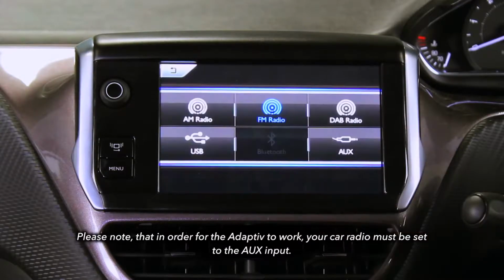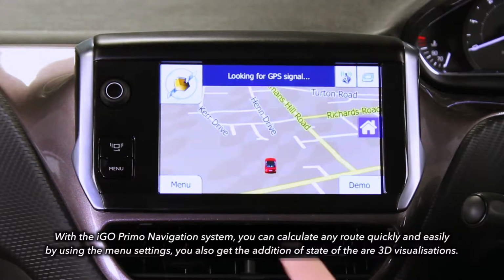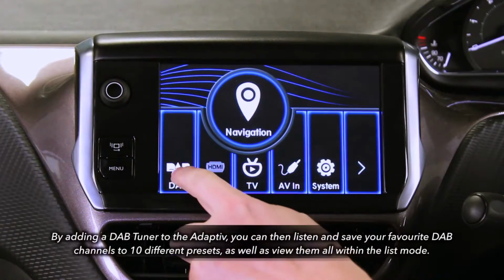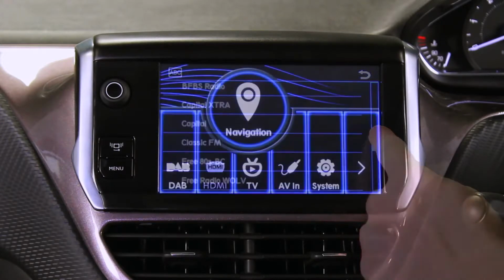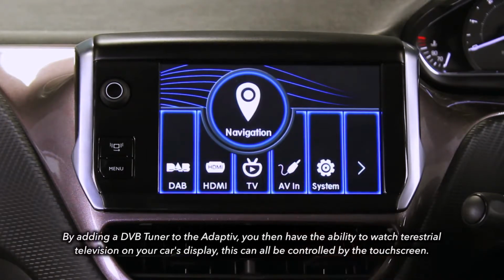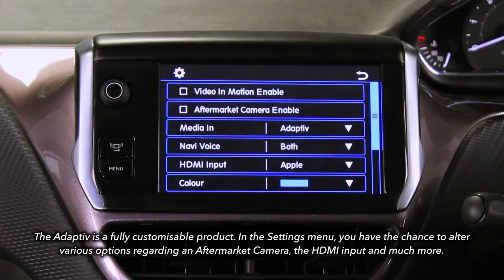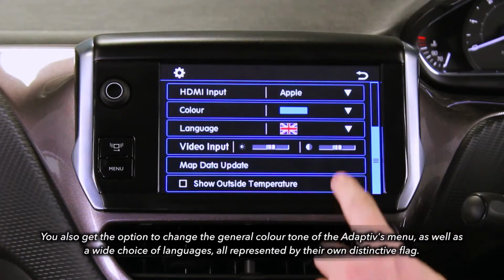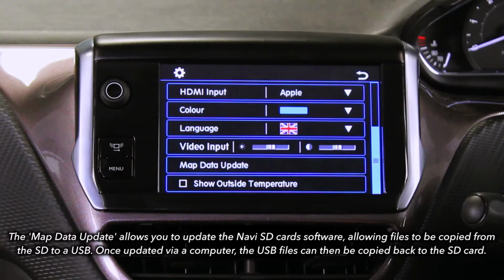Peugeot Multimedia Upgrade 🚗 Adaptiv System Installed | CarPlay, Android Auto & More!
Upgrade your Peugeot multimedia system with the powerful Adaptiv System and enjoy modern features like Apple CarPlay, Android Auto, navigation, and enhanced connectivity. In this video, we showcase a professional Peugeot multimedia upgrade installation, transforming the factory system into a smart infotainment experience.

The Adaptiv System upgrade brings your Peugeot up to date with the latest technology, allowing seamless smartphone integration, better audio control, and an improved user interface for a safer and more enjoyable drive.

⭐ Features of the Peugeot Adaptiv Multimedia Upgrade:
• Apple CarPlay & Android Auto
• Touchscreen integration
• Navigation support
• Bluetooth connectivity
• Improved multimedia experience
• Retains factory functions